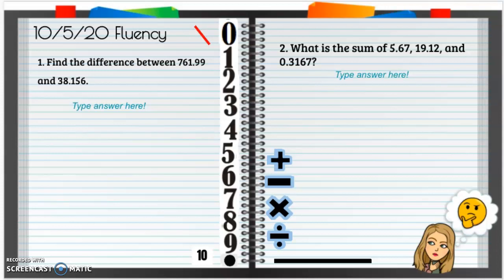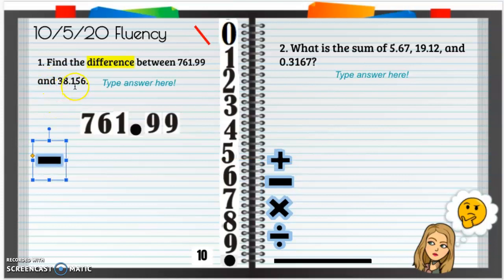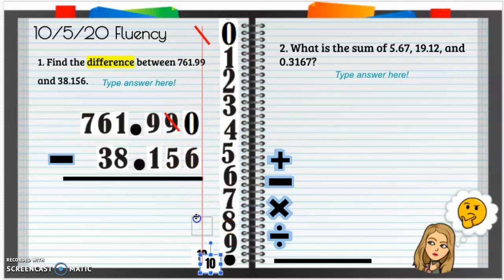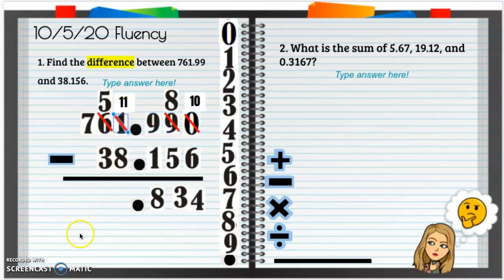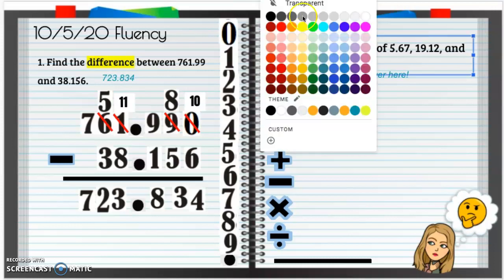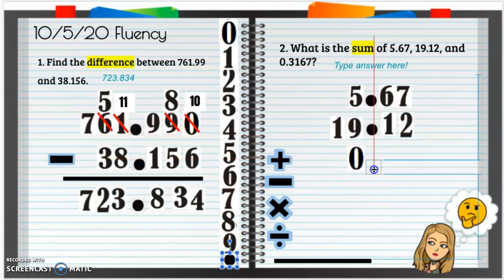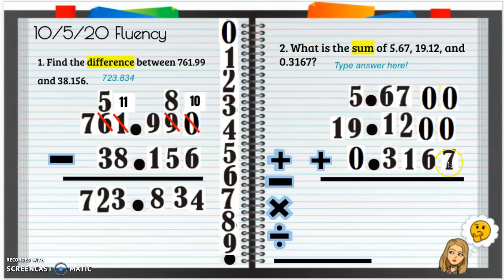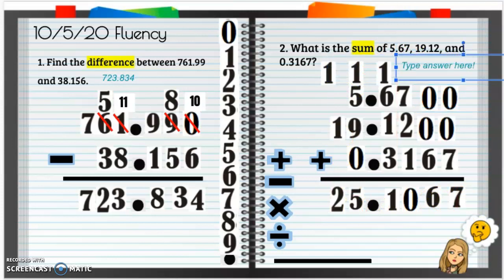10/5/20 Fluency - Schnaterbeck